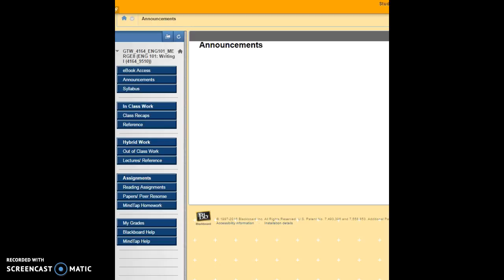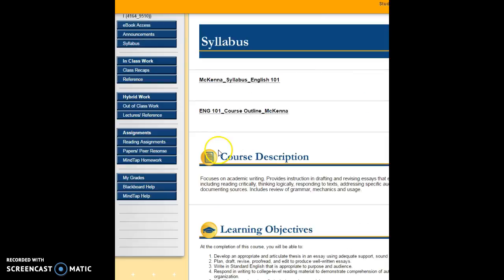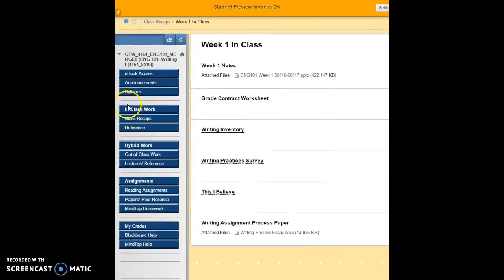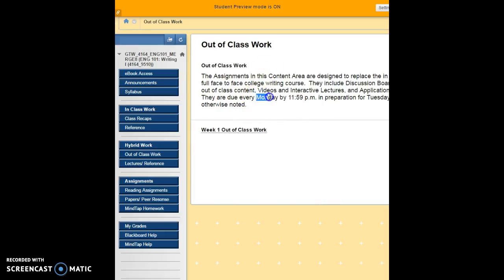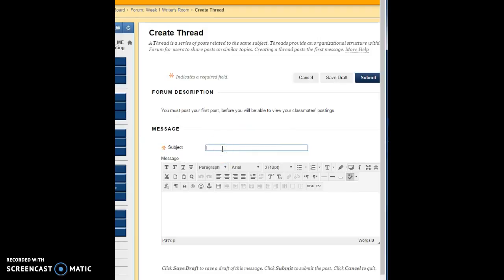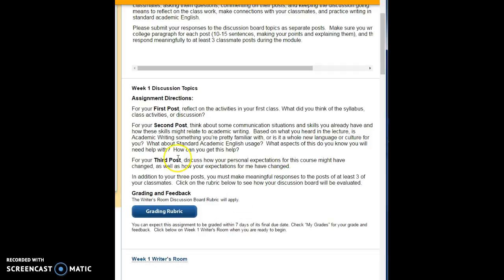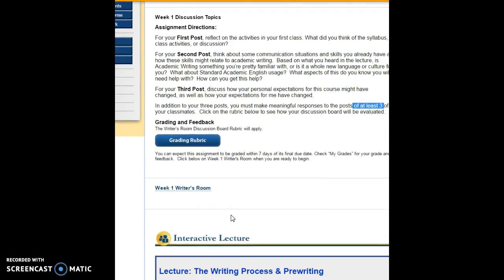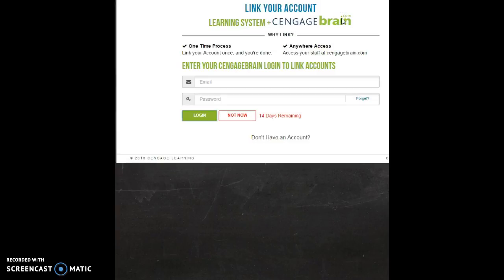10.17.16 McKenna ENG 101